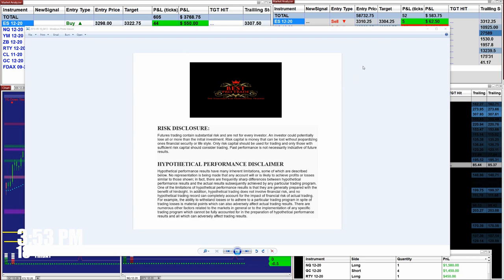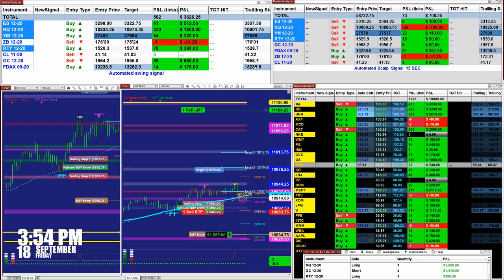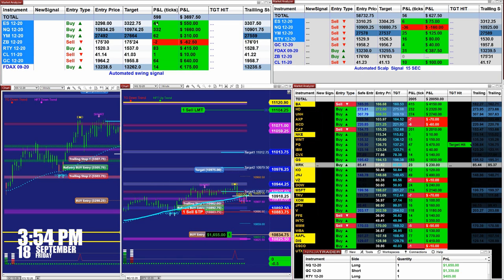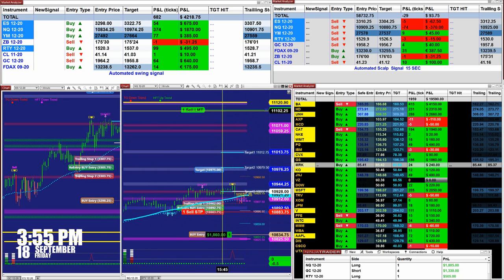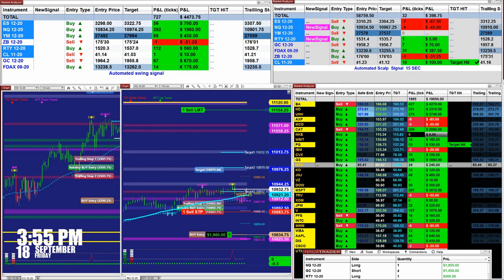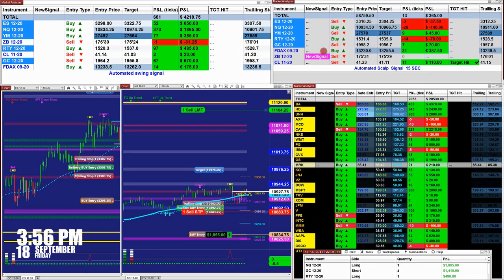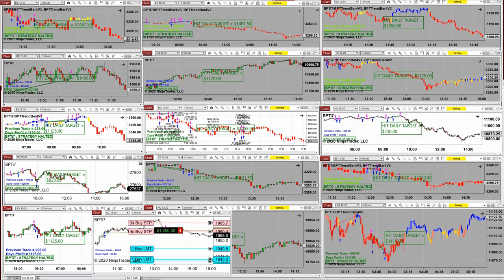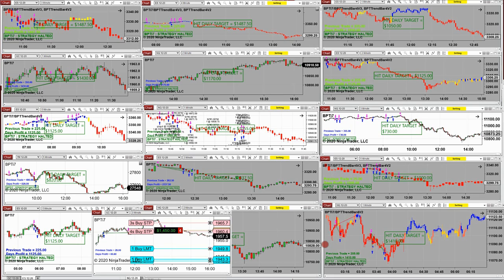Autotrader, Automated Trading, Ninja Trader, Automated Signal Entry , Best Pro Trading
100% Best Pro Autotrader, Automated Trading, Ninja Trader, Automated Signal Entry